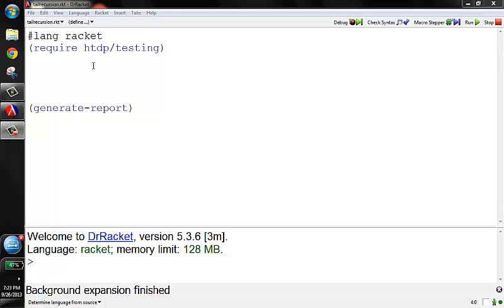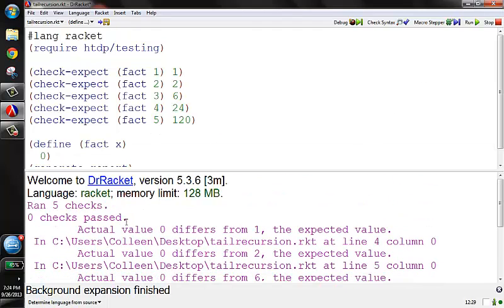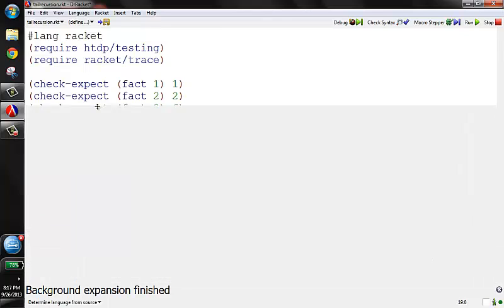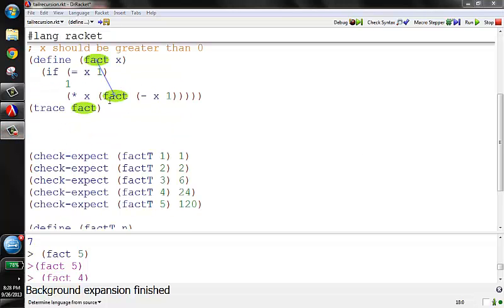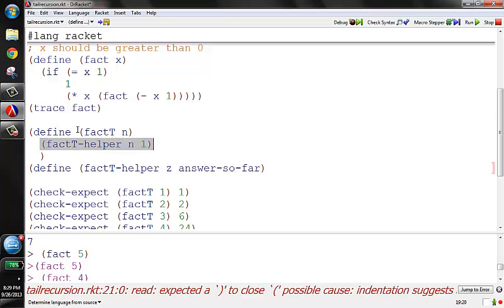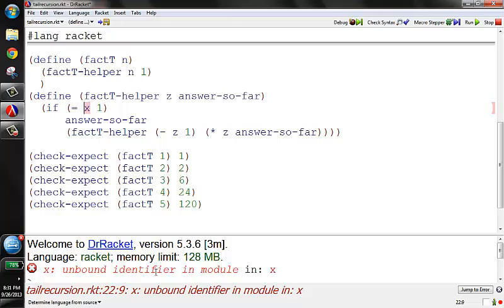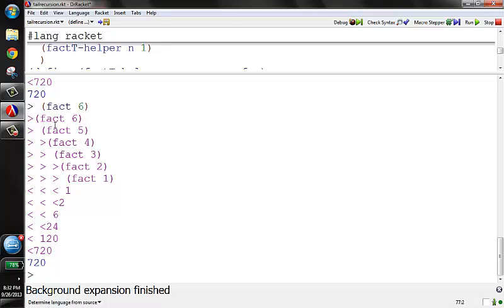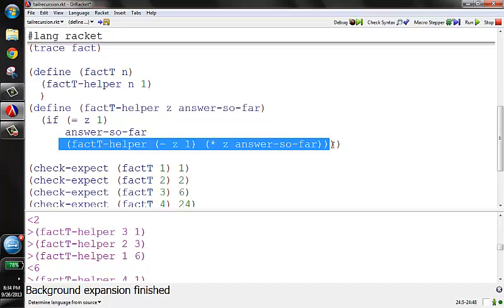Racket Programming: embedded and tail recursion using the function factorial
Looking at embedded and tail recursion using the function factorial